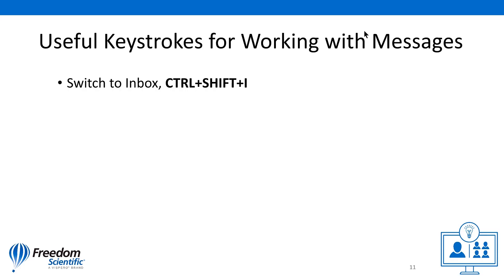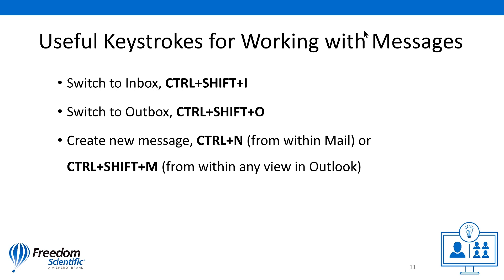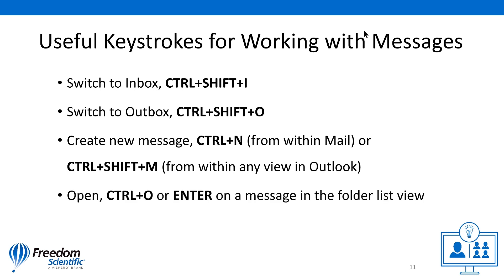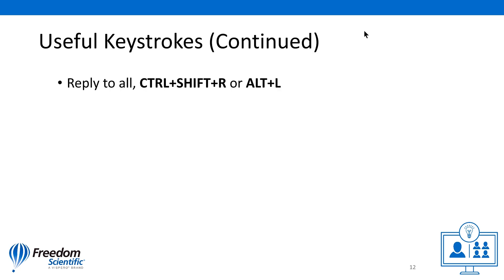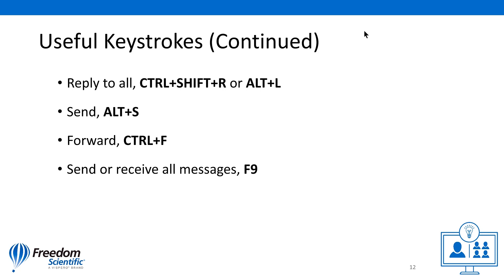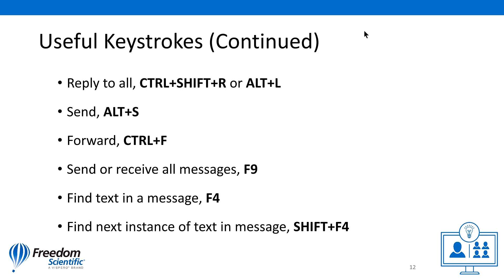Useful Keystrokes for Working with Messages in Outlook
In this instructional demo we discuss several of the more common keyboard commands you use with Microsoft Outlook. Some of these include keystrokes to switch to the Inbox or Outbox, create a new message, open or reply to messages, and more.